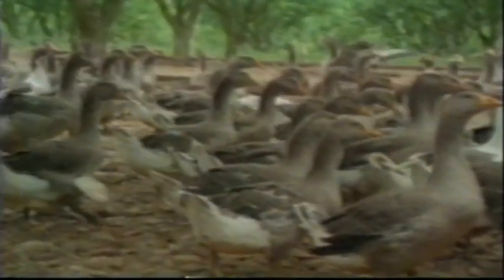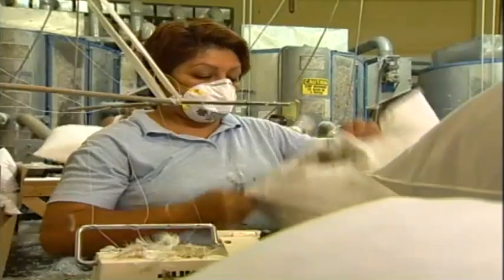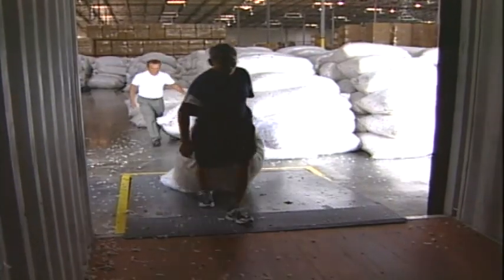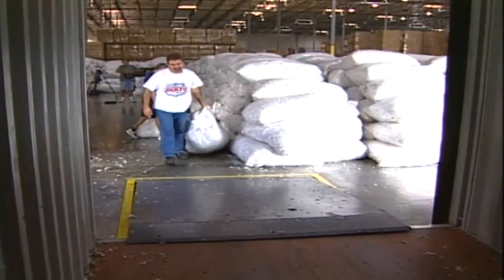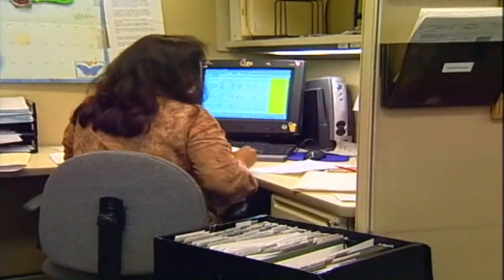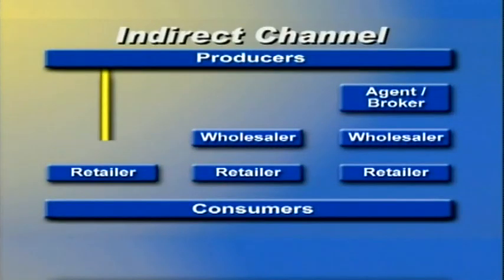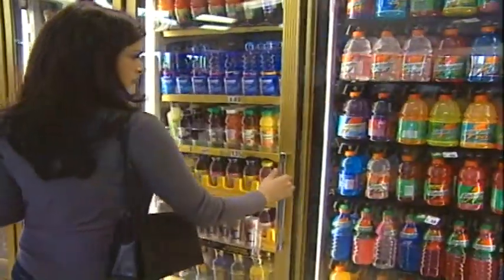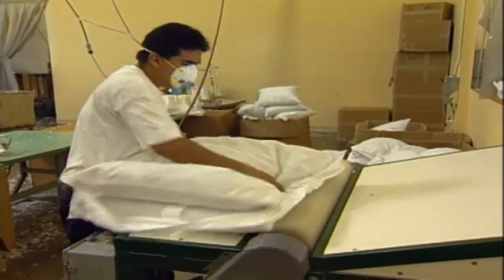Concepts in marketing 13